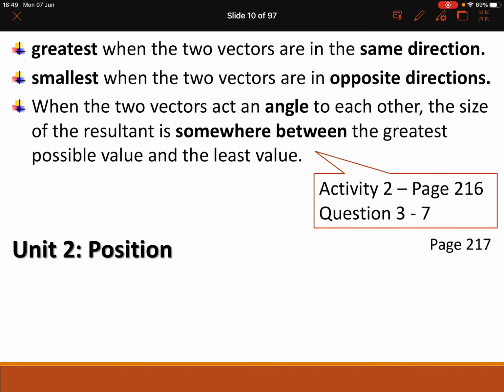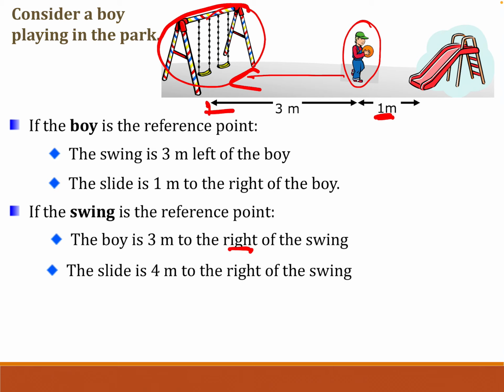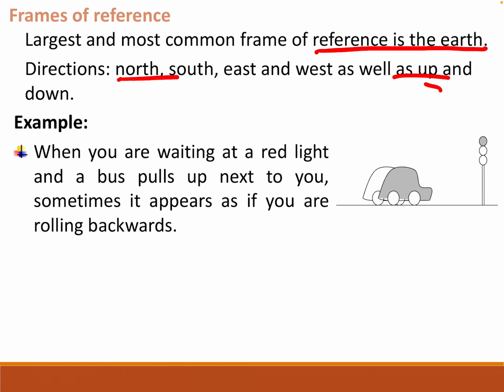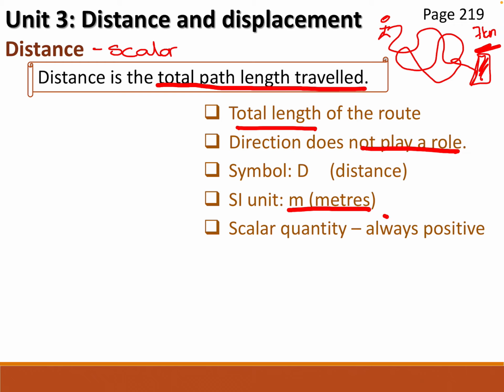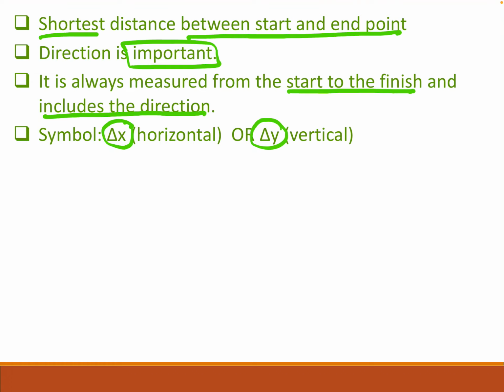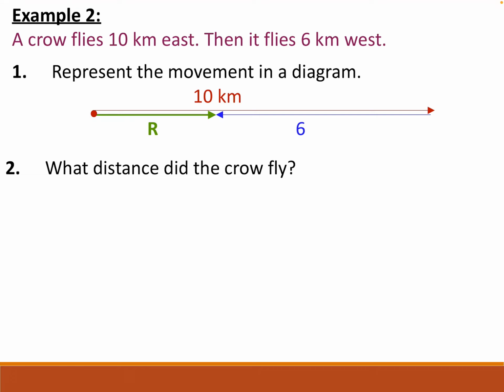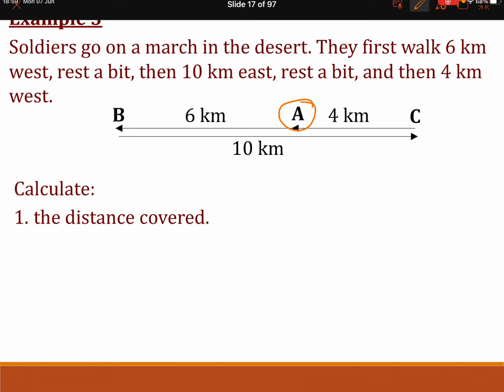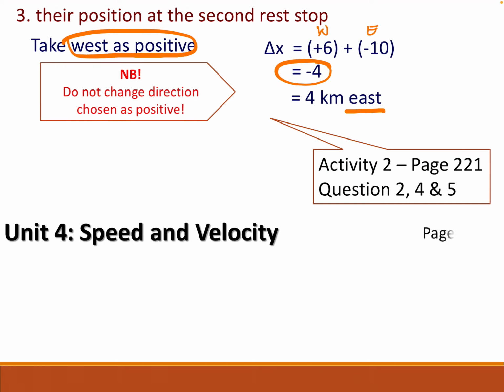Grade 10 - Mechanics Unit 2 & 3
Grade 10 - Mechanics - Position and Displacement